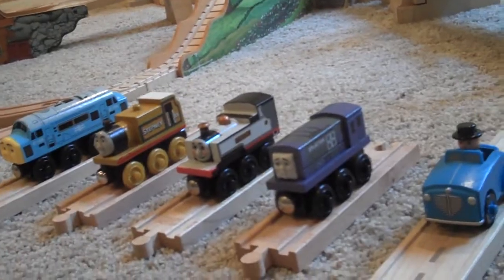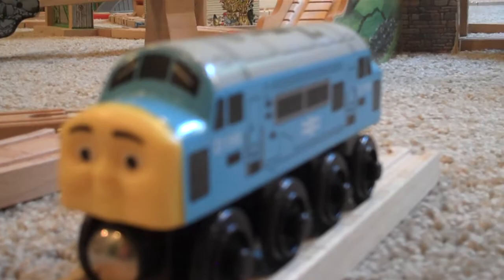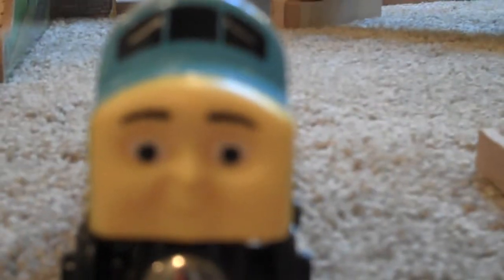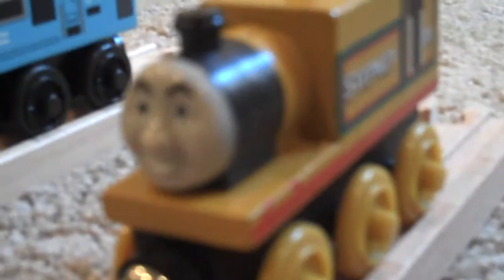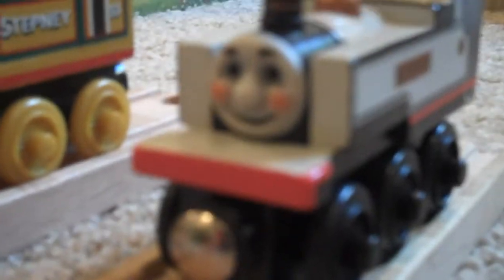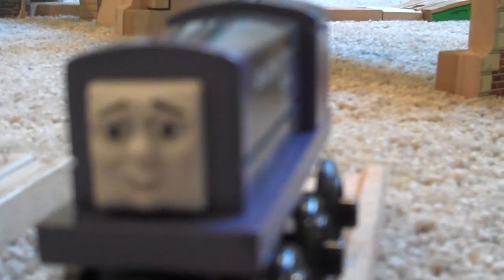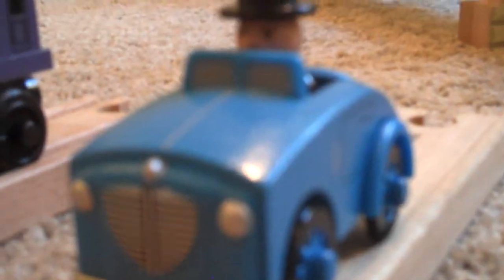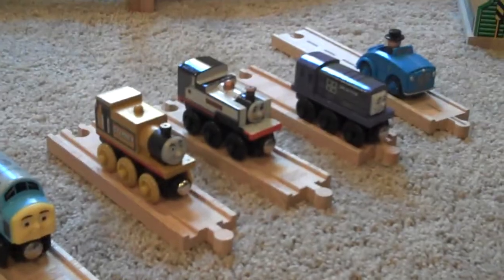Engine update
This is a video of the trains I've got over the past 5 months.